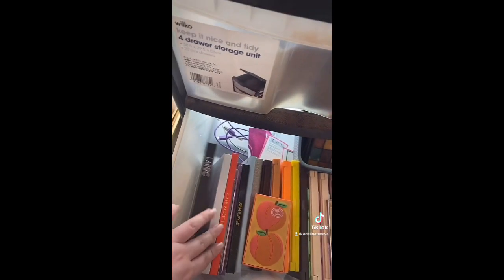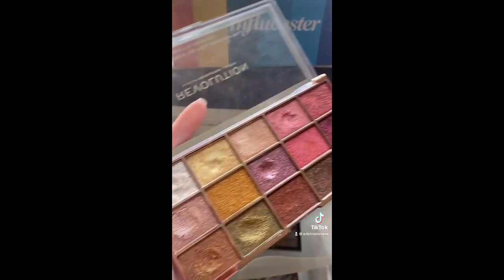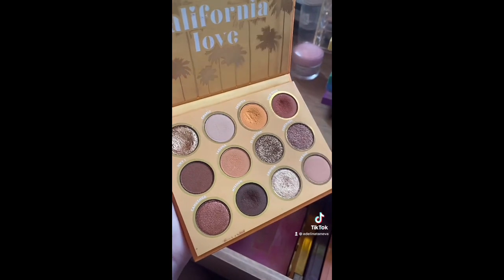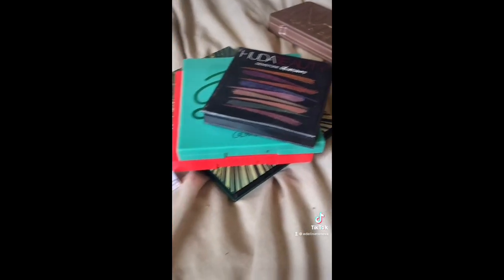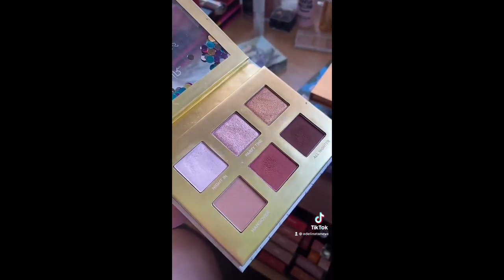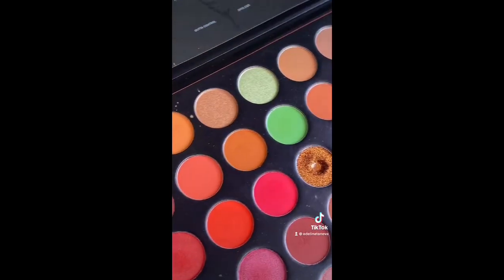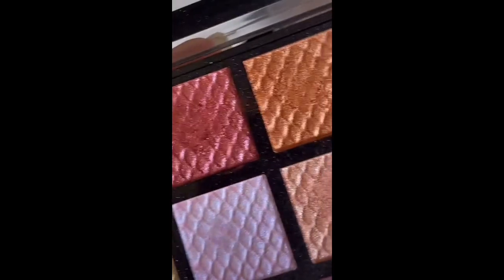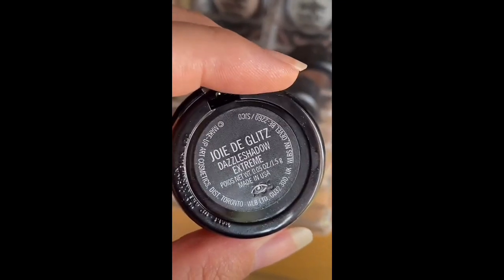MASSIVE EYESHADOW PALETTE COLLECTION AND DECLUTTER | 150+ PALETTES